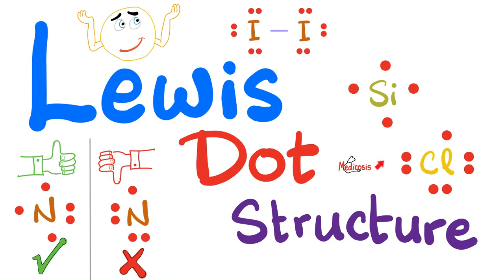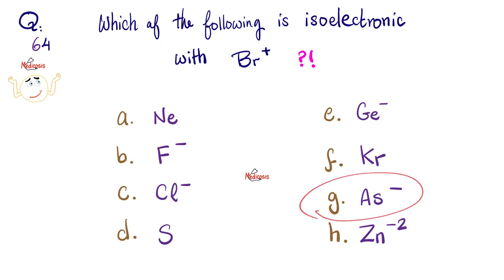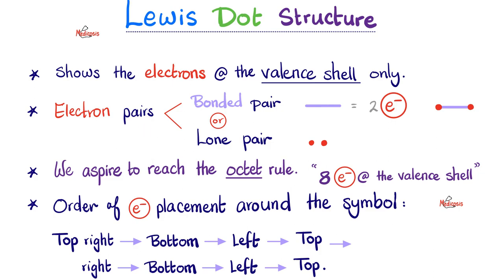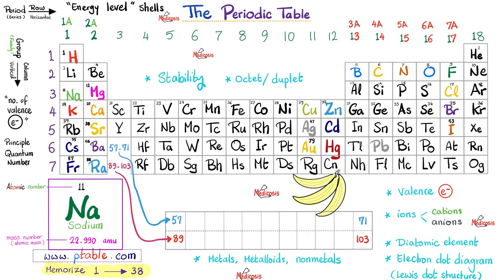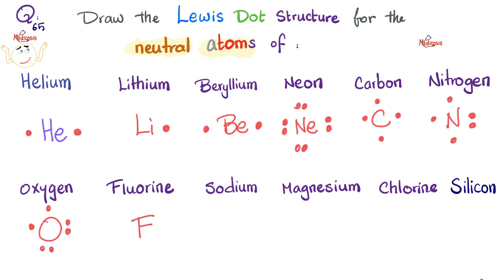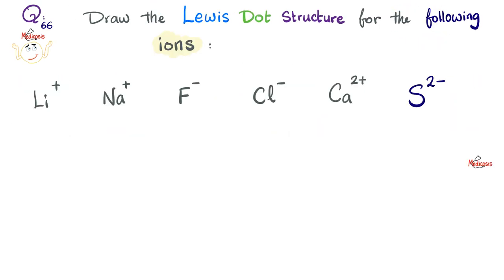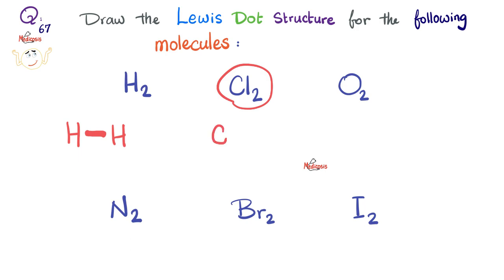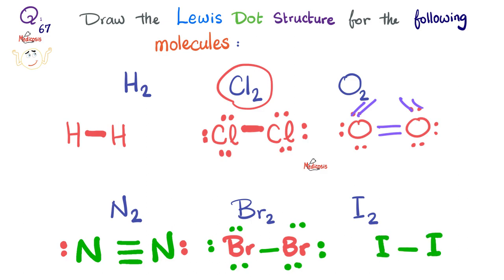How to draw Lewis Dot Structure | Chemistry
How to draw Lewis Dot Structure | Chemistry…General Chemistry Videos for MCAT, DAT, NEET, AP Chemistry and ACT exams…How many shells of electrons does the neutral atom have? Shells (orbits), subshells (suborbitals), angular momentum, electron spin (clockwise vs counterclockwise or anticlockwise). The periodic table of the elements…Lewis Dot Structure for atoms, molecules, ionic compounds, covalent (molecular) compounds…Quantum Physics and Chemistry lectures for MCAT, DAT, NEET exams!